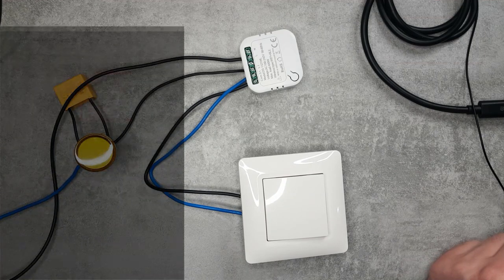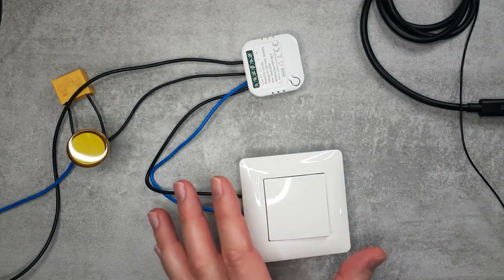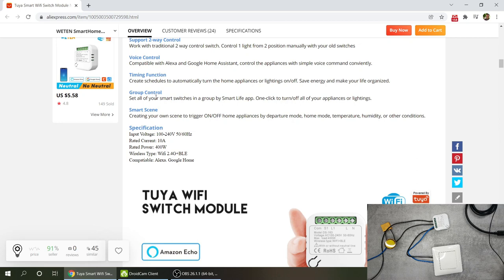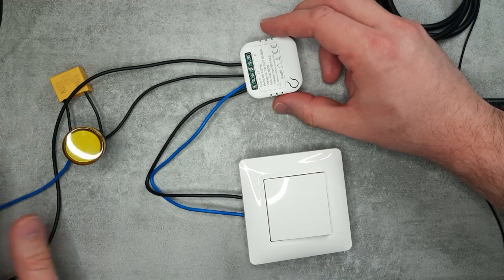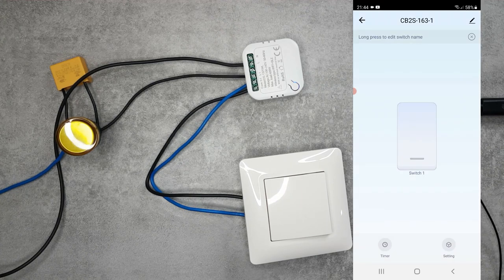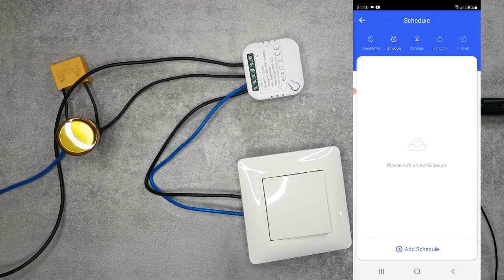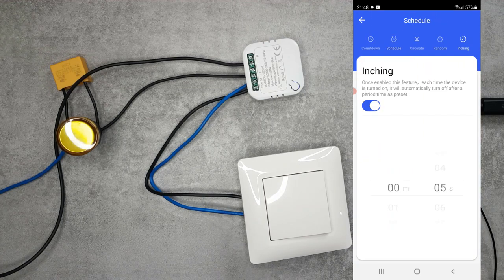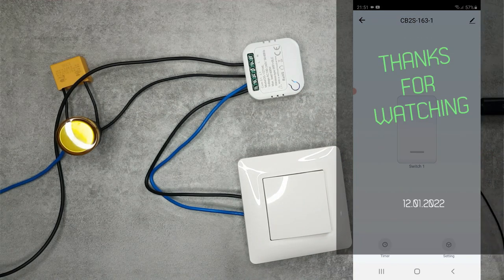WETEN no neutral wire wifi smart switch to convert old switches smart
This module is from WETEN Smart Home to turn regular light switches smart. Works on Wifi and with the Tuya Smart / Smart Life app. There is power on state support, on/off schedules, timers, circular timer, random timer and inching as well.

Aliexpress listing

Chapters:
0:00 Intro
3:02 More details and the listing
4:14 Wiring
6:41 Pairing and app view
8:27 Schedules, Timers, Inching
11:57 Settings
13:16 Outro